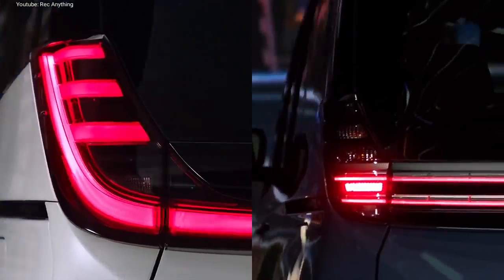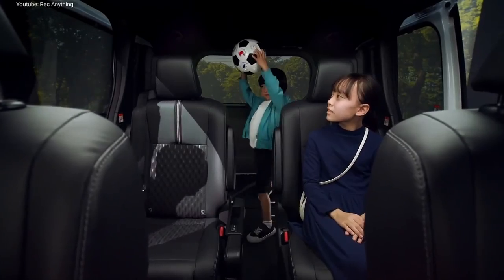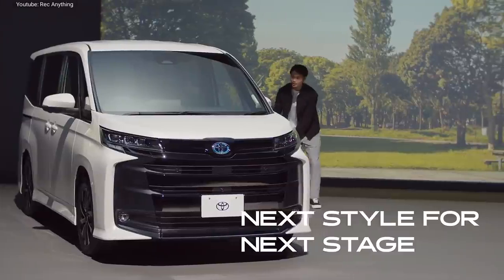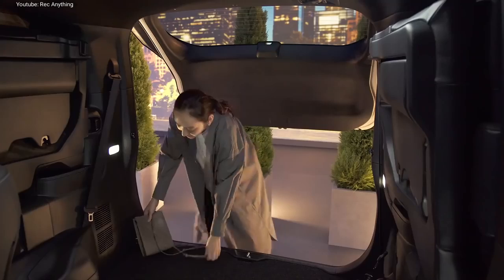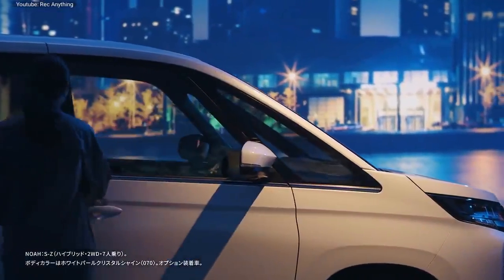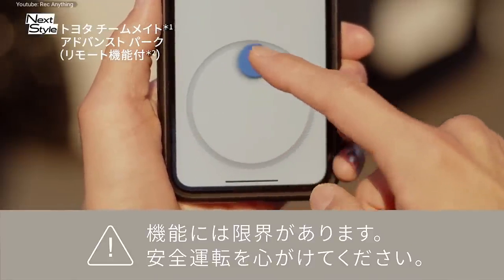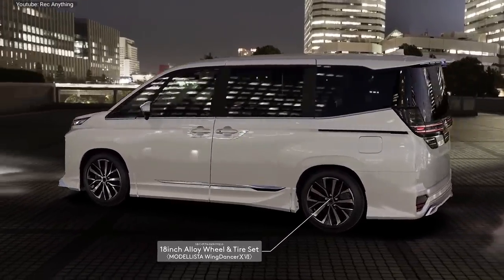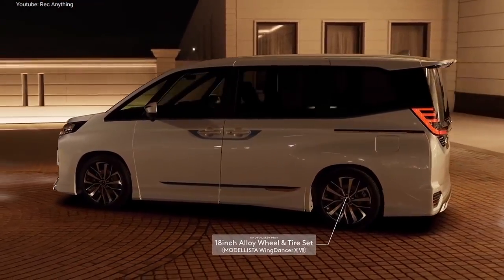All New 2022 Toyota Noah van and Toyota Voxy van INTERIOR and Exterior review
this is a very nice car . so you can enjoy this video .

Indonesia
In Indonesia, the facelifted second-generation Noah was launched on 11 December 2012 as the Toyota NAV1, which filled the gap between the Kijang Innova and the Alphard. It was CKD-assembled at Sugity Creatives, a subsidiary of Toyota Auto Body in Bekasi, West Java, and available in two grade levels, G and V. The engine used is the 2.0-litre 3ZR-FAE four-cylinder petrol unit mated with a continuously variable transmission.[6][7] In 2014, the V Limited grade was added.[8]

After the NAV1 was discontinued in January 2017 due to declining sales, it was replaced by the facelifted third-generation Voxy in August of the same year, which is imported from Japan.[9] A total of 4,483 NAV1s were sold.[10]